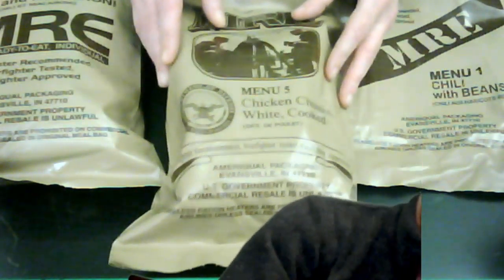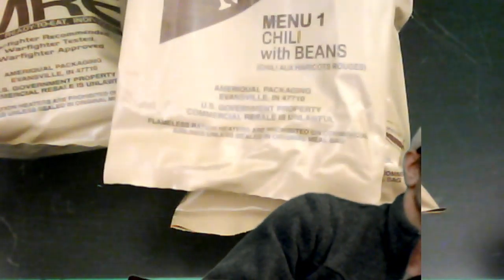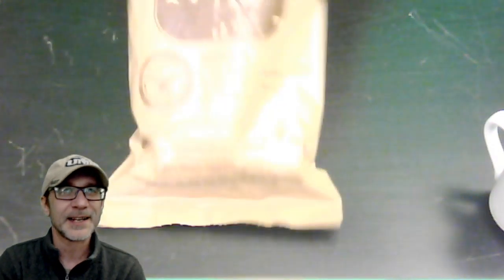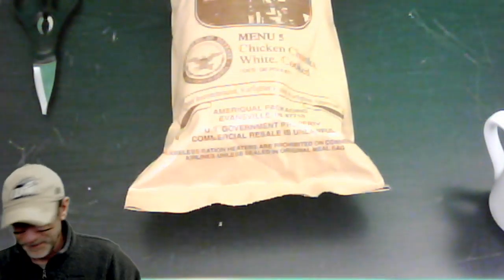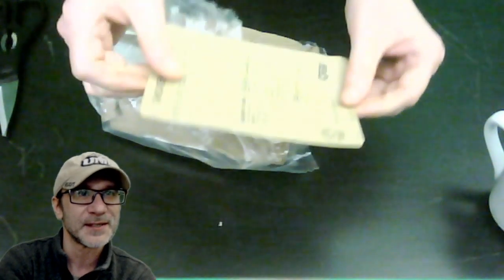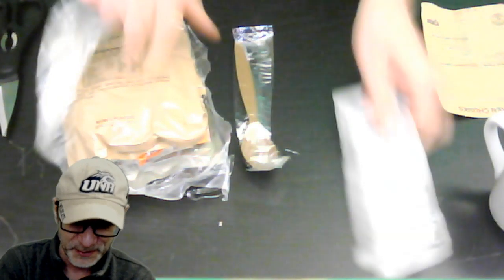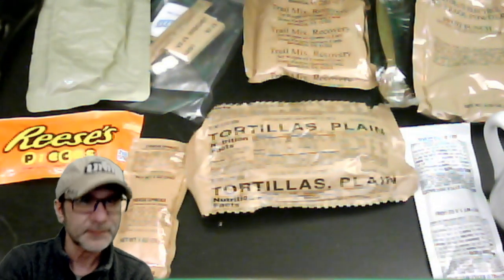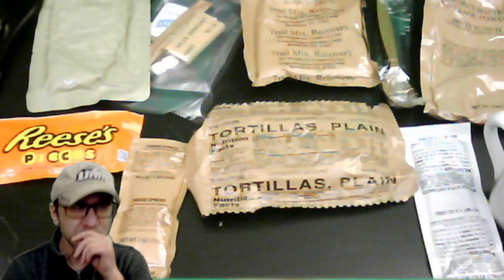MRE Review Chicken Chunks, White, Cooked Menu #5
Times Like These. Help Me MREs!!